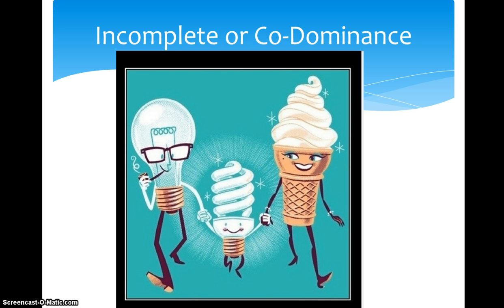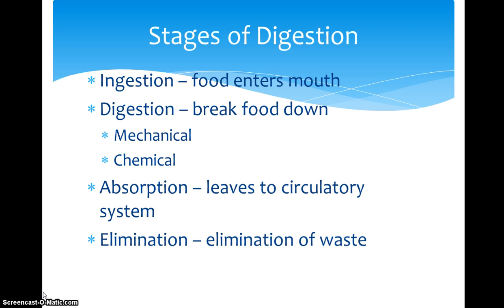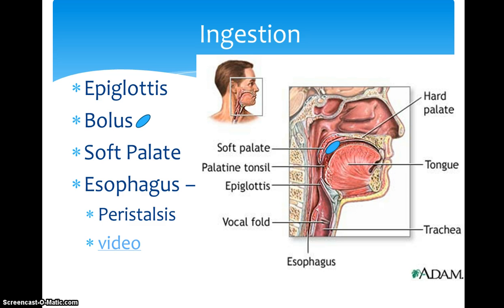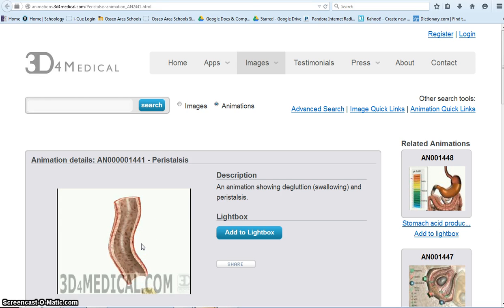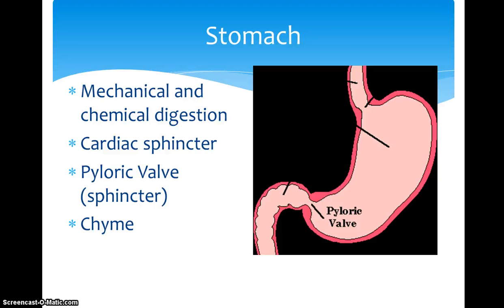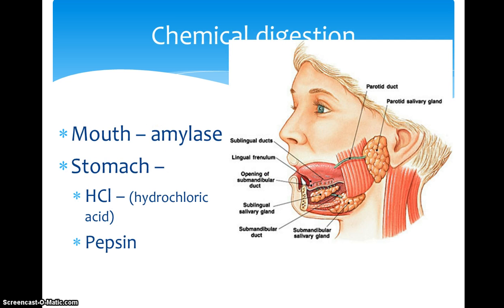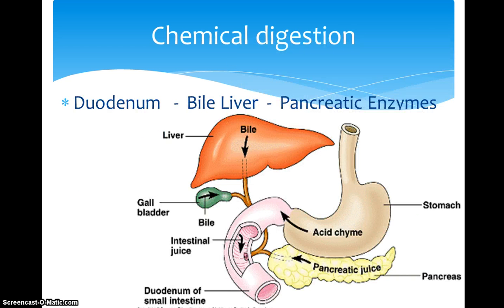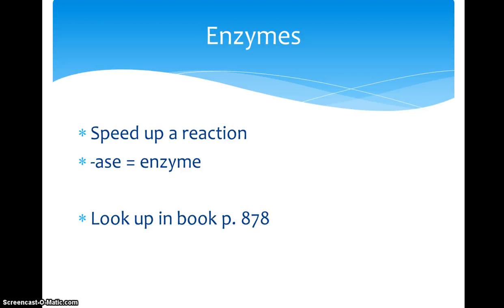Flpped Lecture Digestion